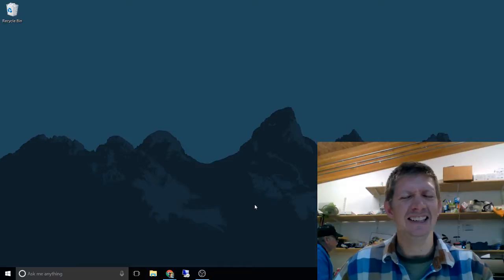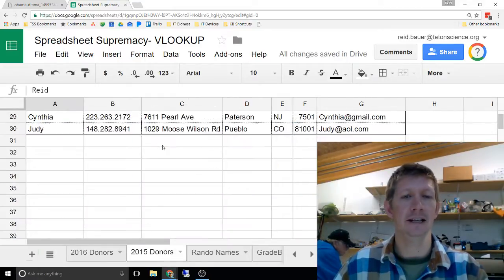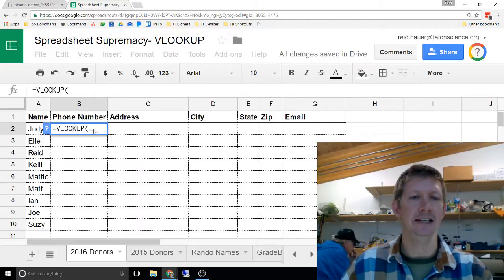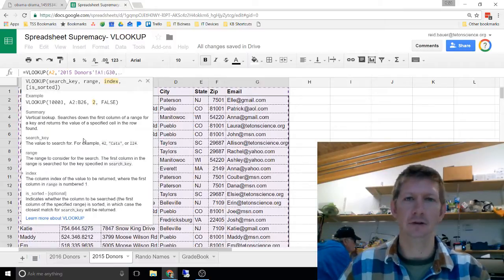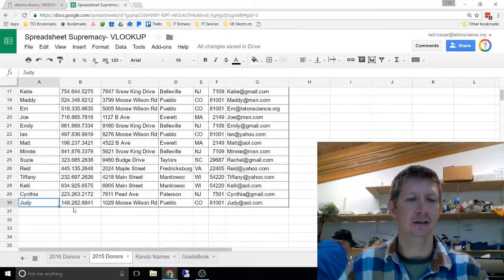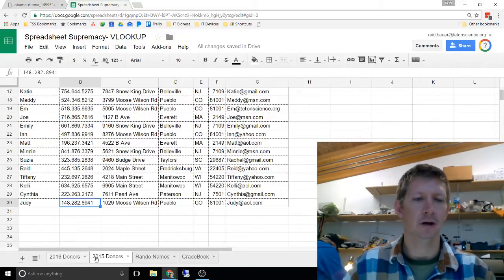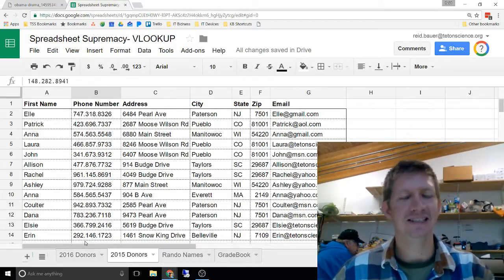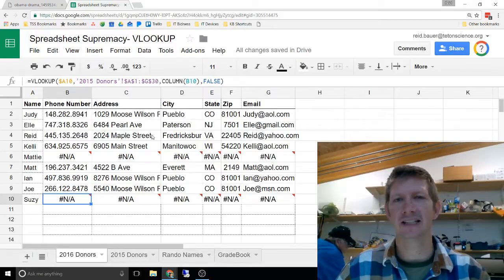Spreadsheet Supremacy- VLOOKUP Function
The basics of how to use the VLOOKUP Function in Google Sheets to search for data in an index.